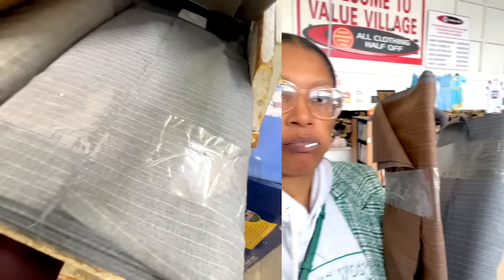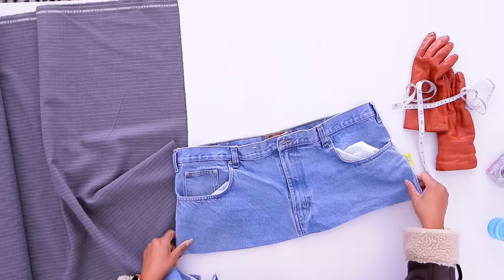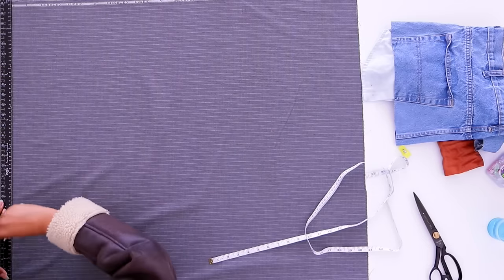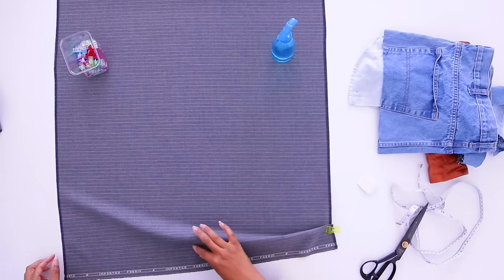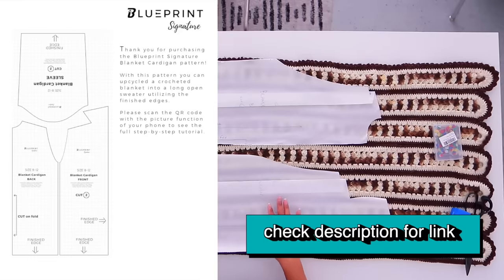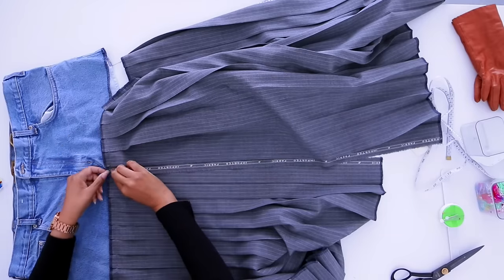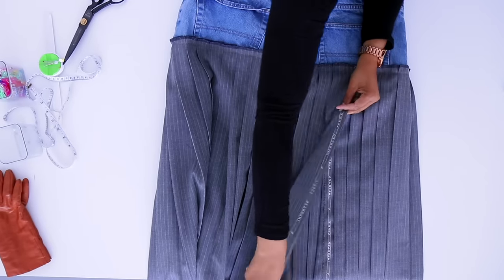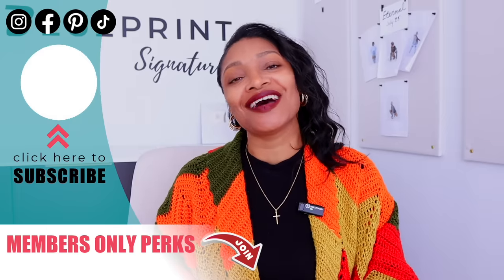Upcycled Jeans Pleated Maxi Skirt | How to make pleats stay!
Let's upcycle some jeans and make my drop waist pleated skirt from Blueprint Signature.  Learn how to make semi-permanent pleats!

0:00 Thrifting Fabric
1:00 Upcycling Jeans
2:34 Baby Lock Victory Air Threader Serger
5:36 How to make pleats
7:05 How to make pleats stay
7:42 Next Top Upcycler
8:30 How to make a pleated skirt
13:08 How to style a maxi skirt